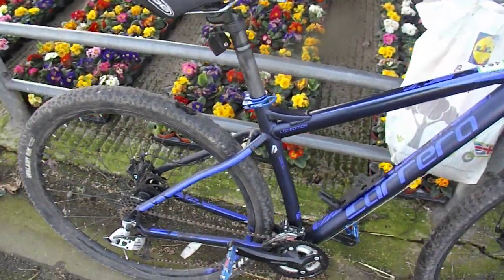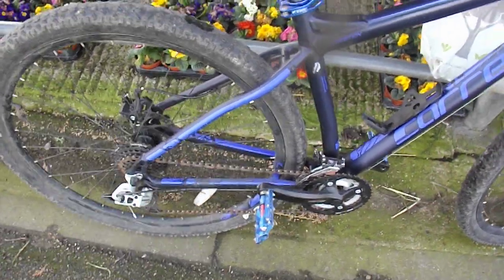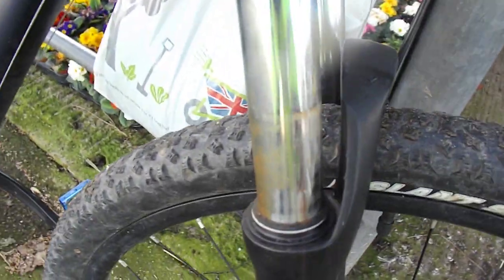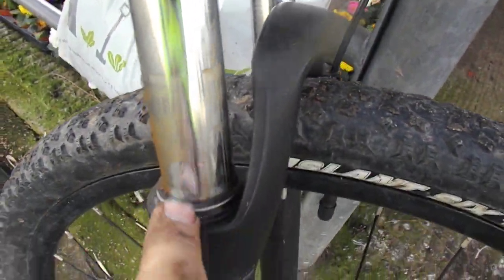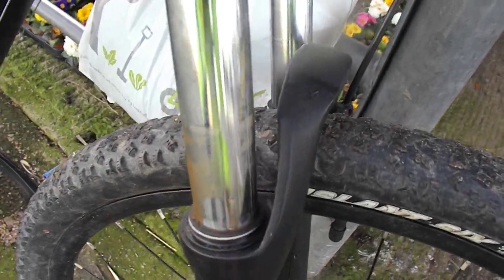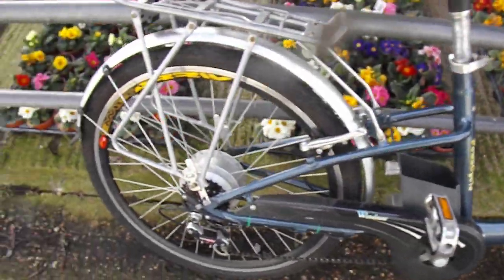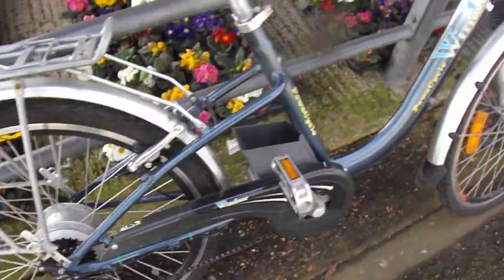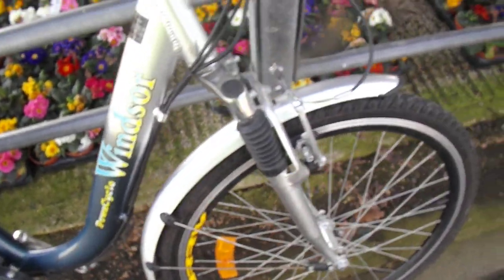i got a carrera hellcat for £130 and an ebike for £30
got some  deals  today